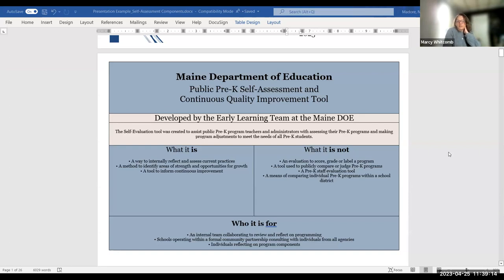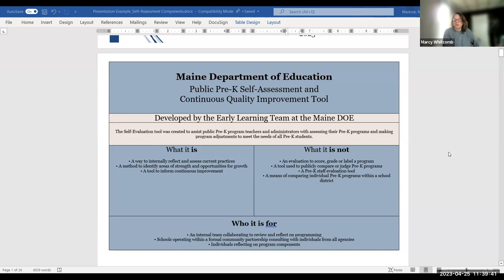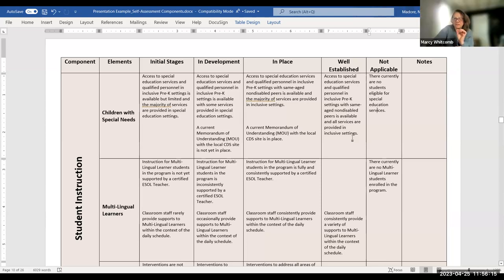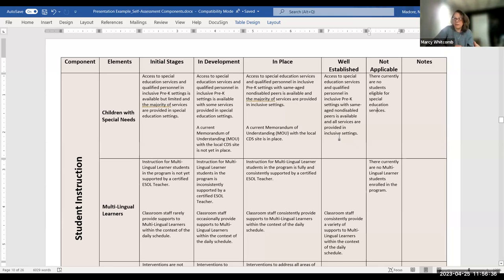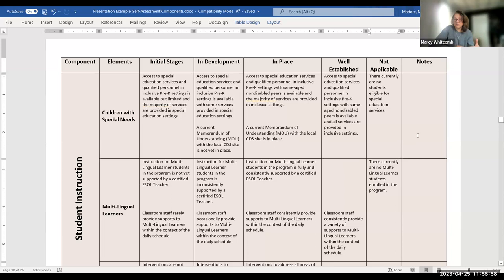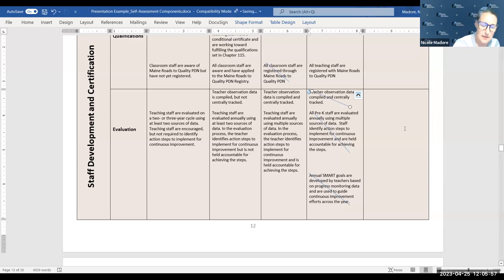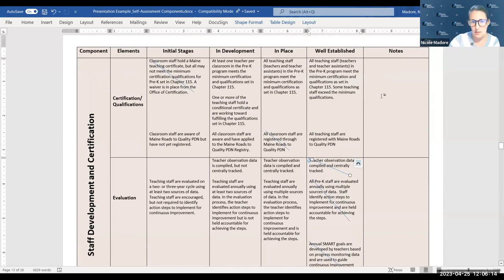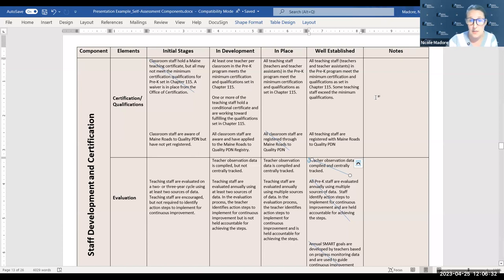Public Pre-K Self-Assessment Tool Informational Session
An informational session on the Pre-K Self Assessment Tool